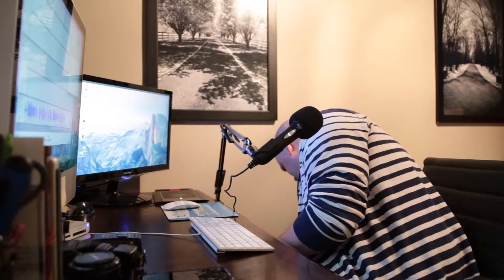My Gear and Is Print Dead? PictureMonk Photography Podcast 036